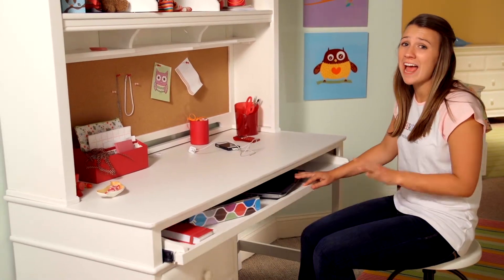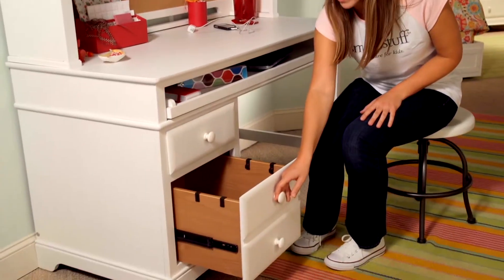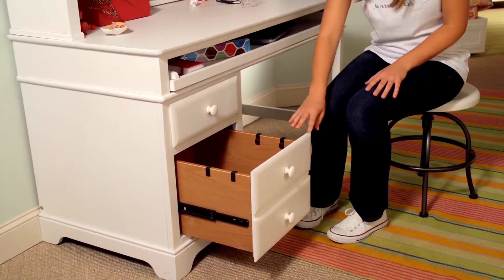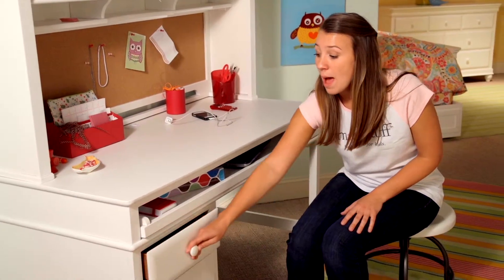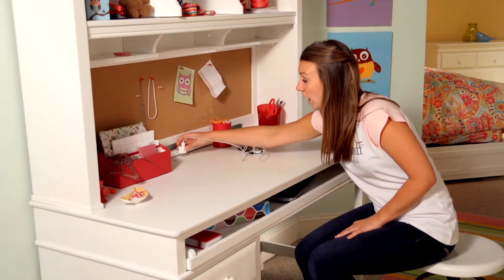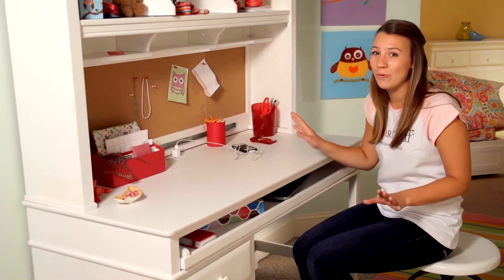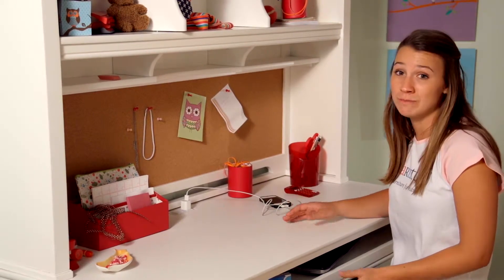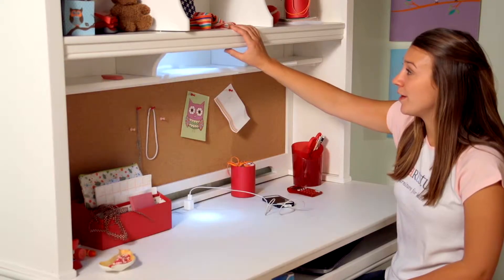Classics 4.0 Hutch & Desk